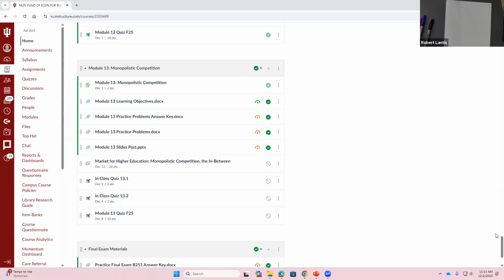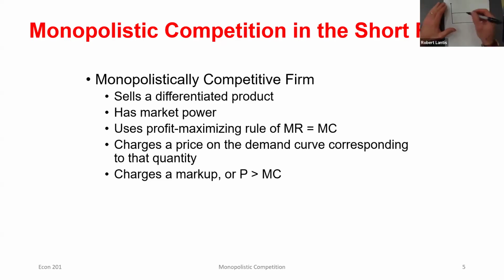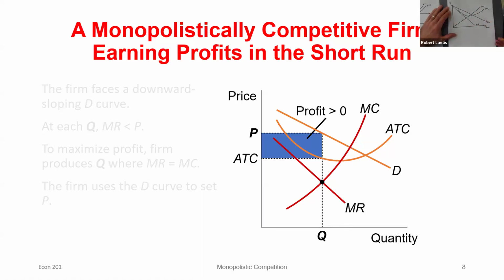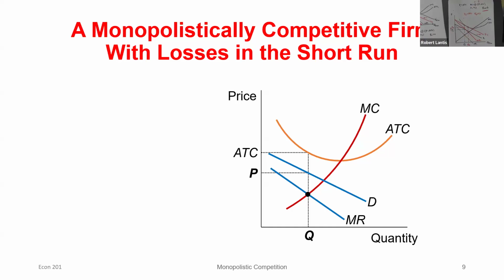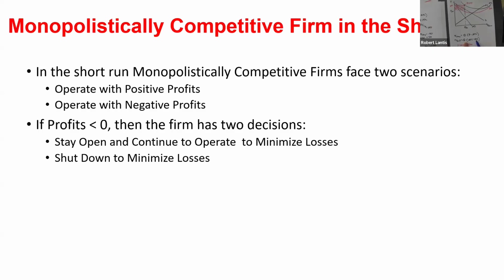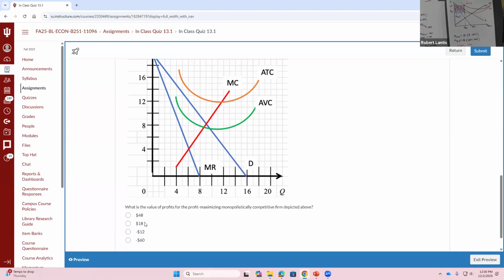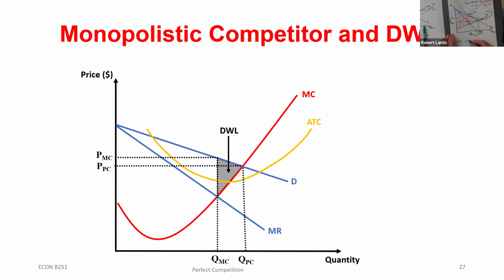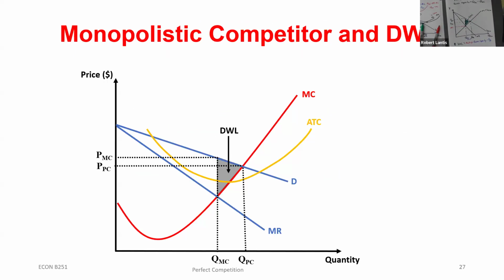ECON B251 Class Recording 12/2